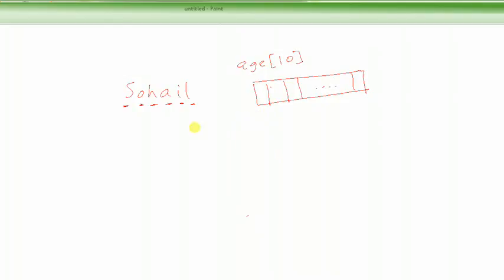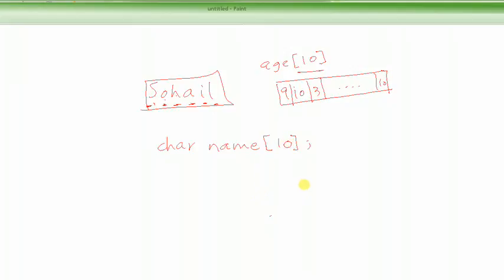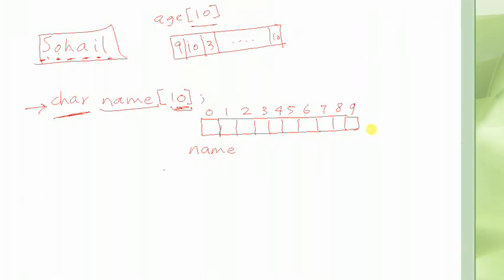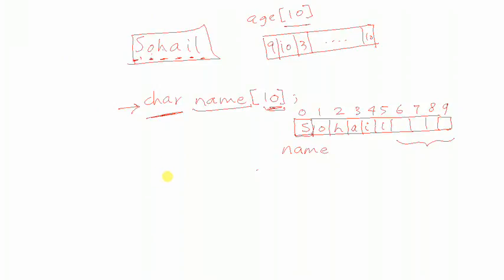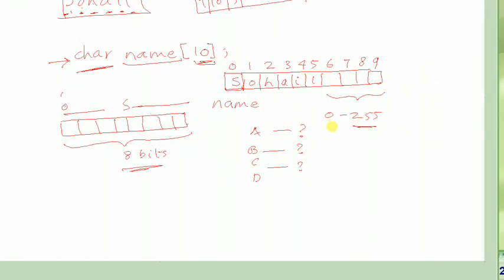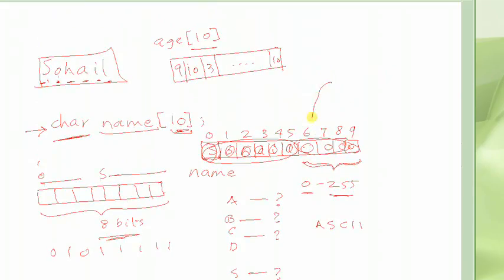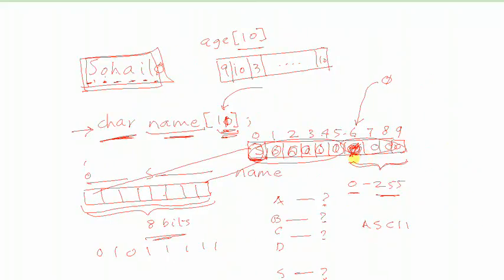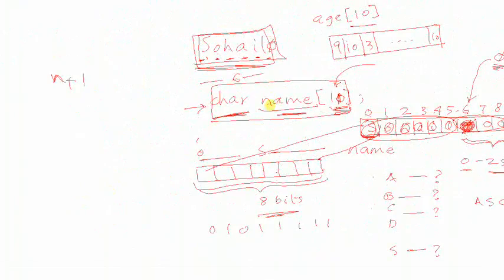C Programming Video Tutorial with g.KARLOS - Concept of Strings HD